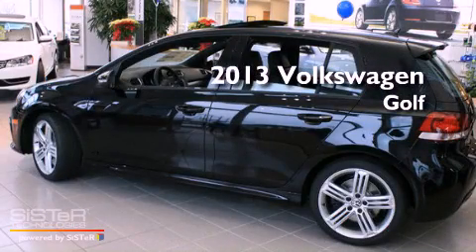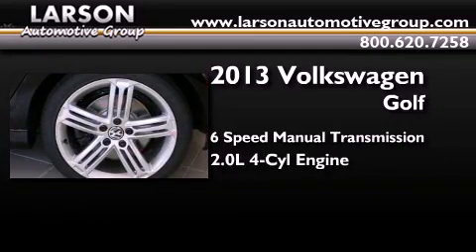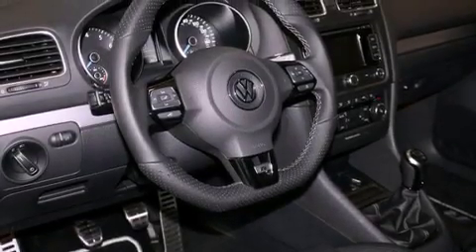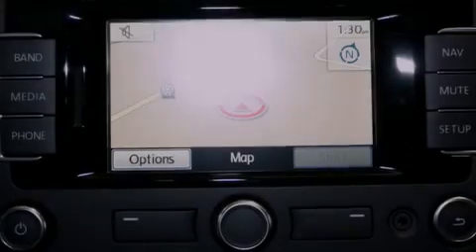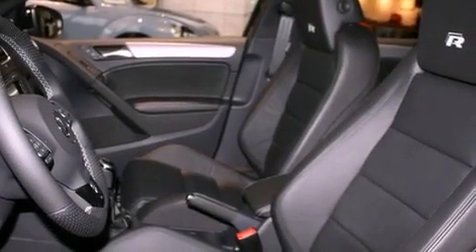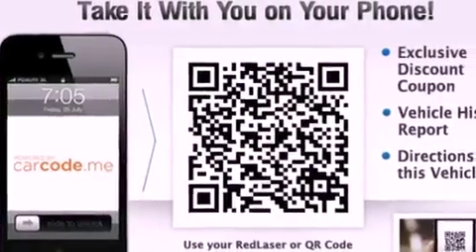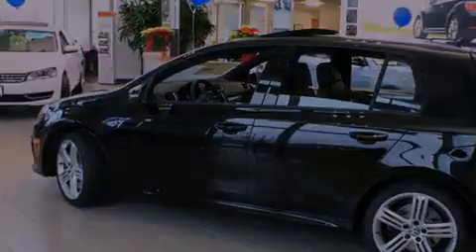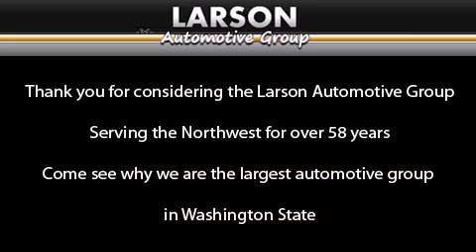2013 Volkswagen Golf Puyallup WA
Year : 2013
 Make : Volkswagen
 Model : Golf
 Engine : 2.0L 4Cyl
 Trans . : 6 Spd Manual
 Exterior : Deep Black Metallic
 Miles : 25
 Interior : Titan Blk Leather
 Stock : G18597

 2013 Volkswagen Golf Puyallup WA